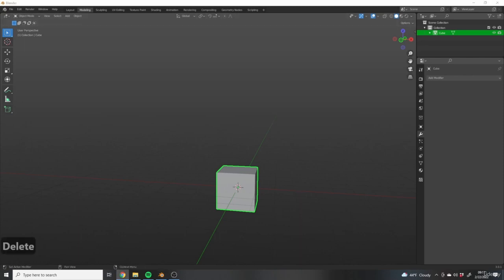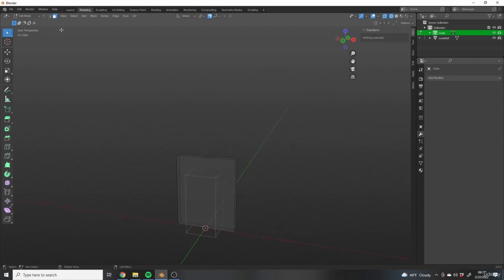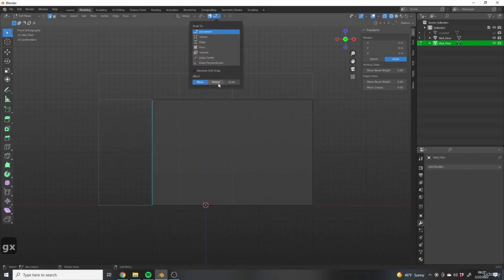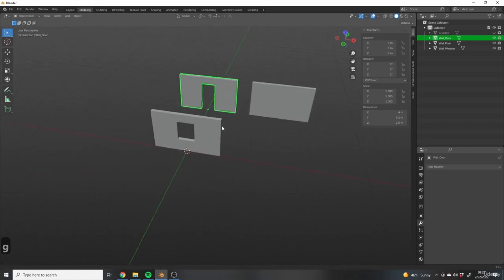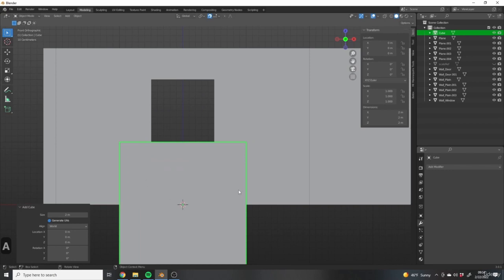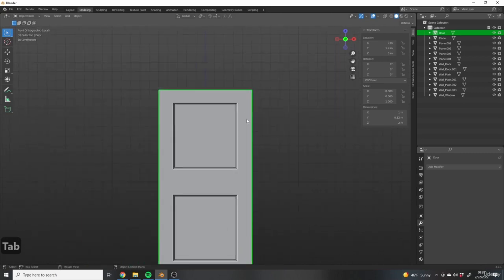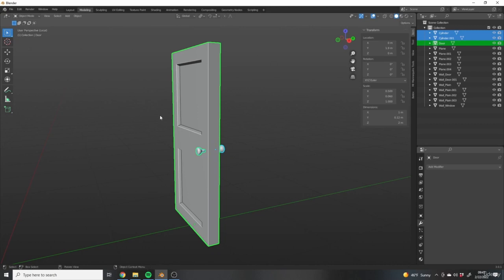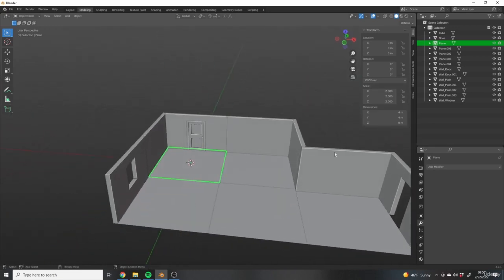7 Create an Object with These Operations Pt 1 DEMO